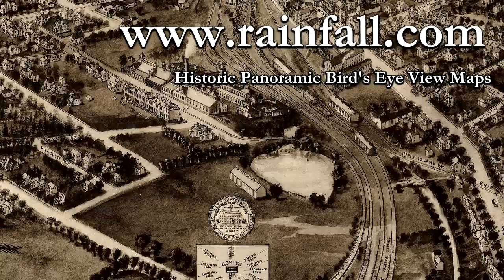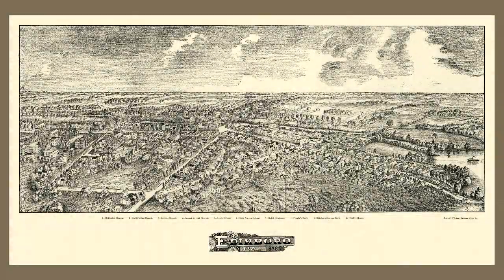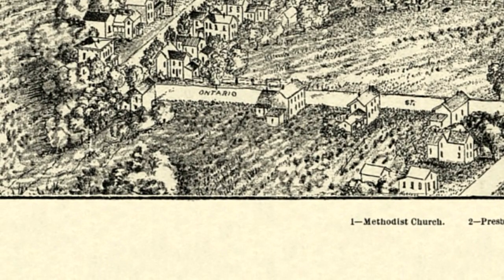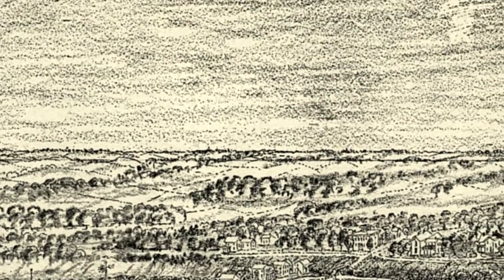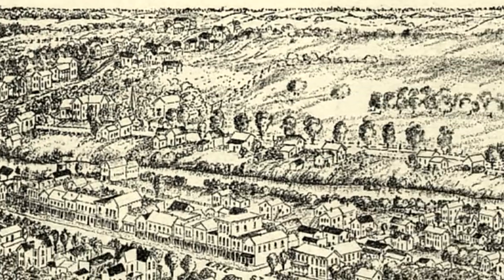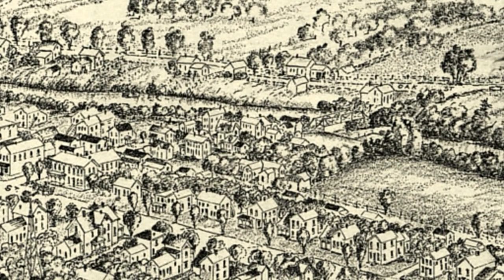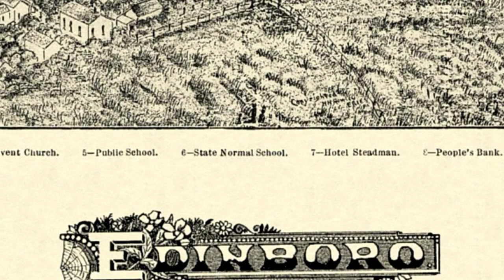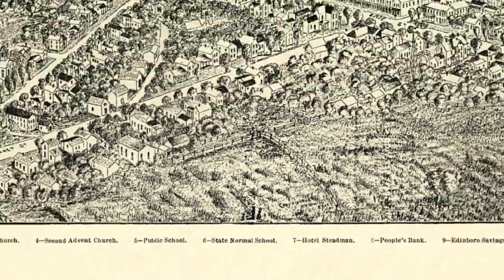Edinboro Pennsylvania 1898 Panoramic Bird's Eye View Map 6927